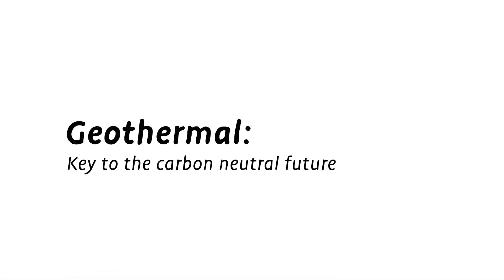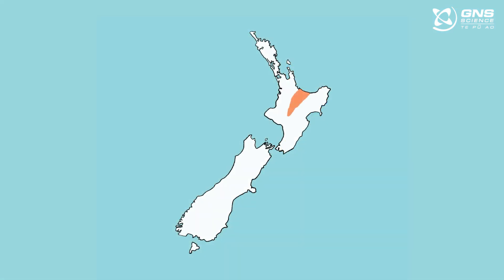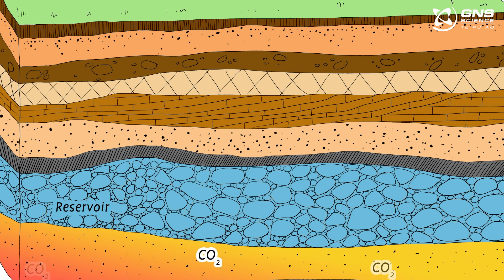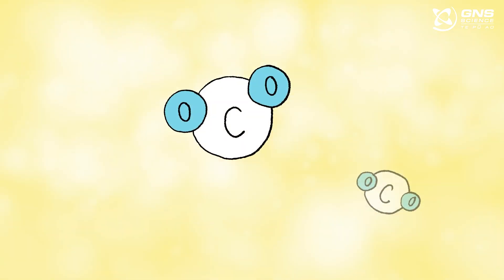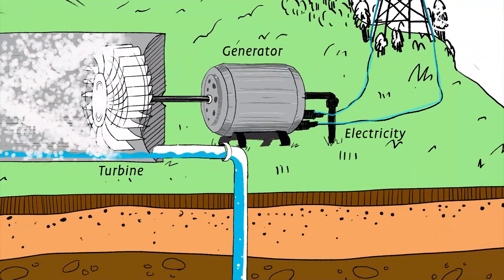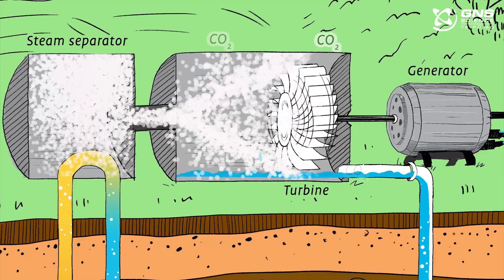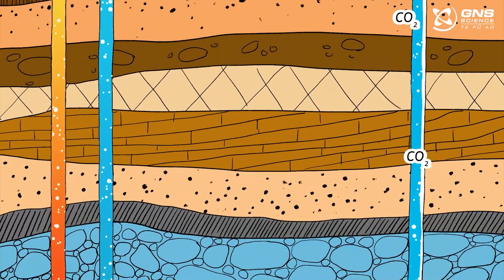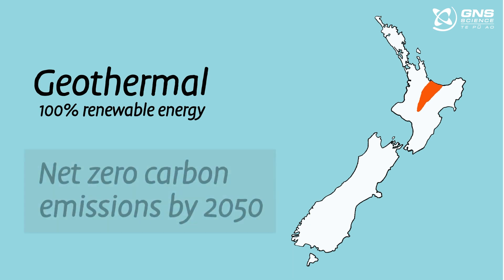Geothermal | Key to the Carbon Neutral Future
Geothermal is a critical source of renewable energy for New Zealand ♨️⚡. The question is, can geothermal energy be carbon neutral?🌱 To answer this, GNS scientists are developing techniques that prevent CO2 emissions from geothermal power plants.